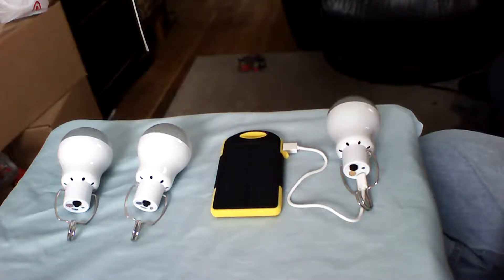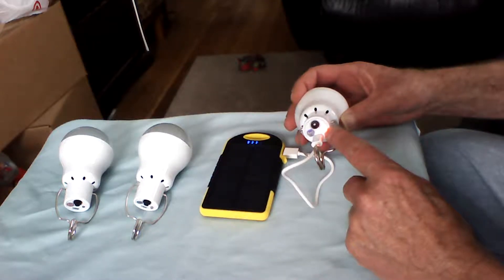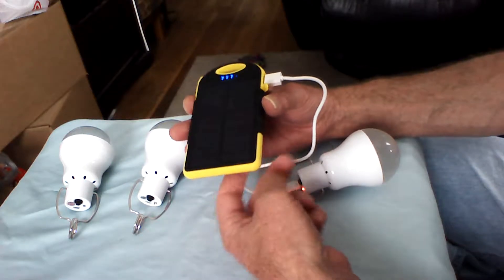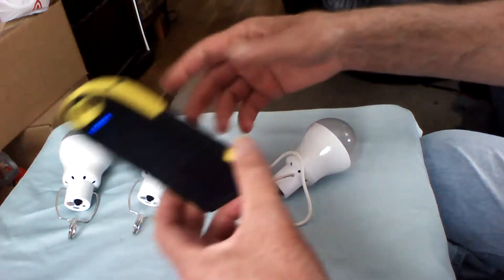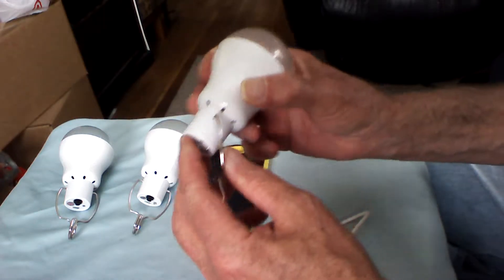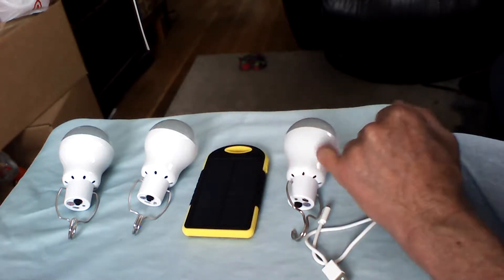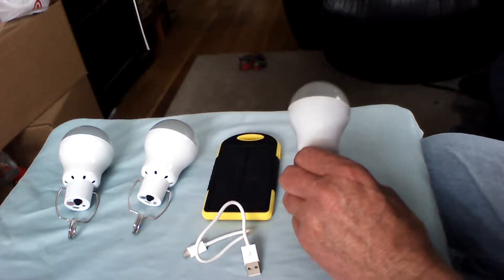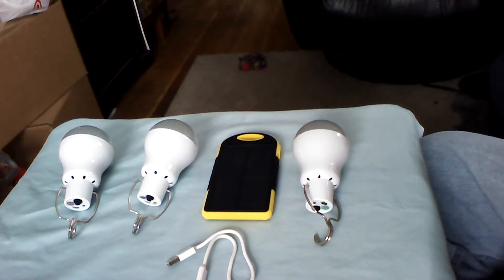One Lighting Option - Light Me Rechargeable LED Light Me Follow Up Review -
The final review of the LightMe Solar Powered Rechargeable LED Lamp.